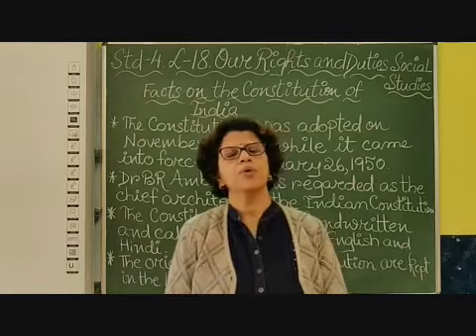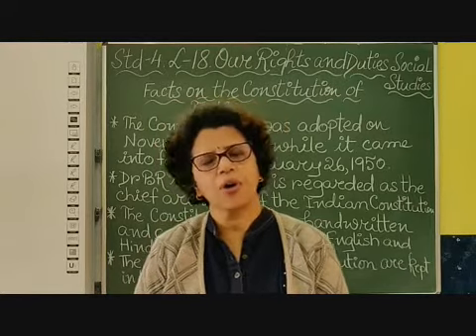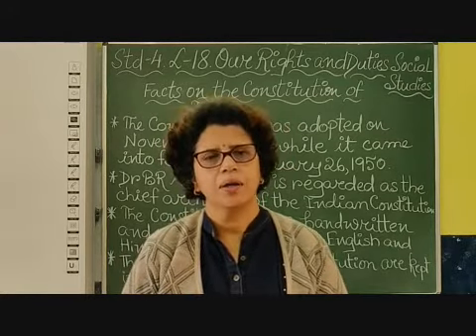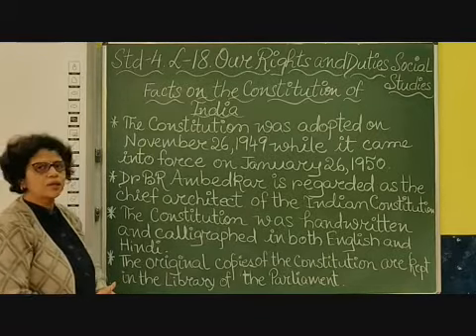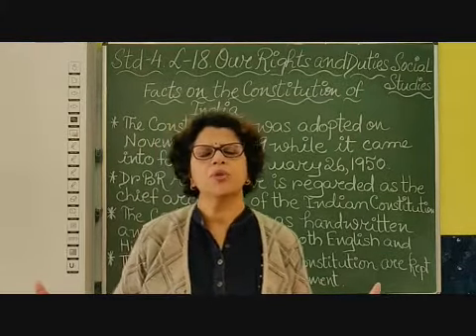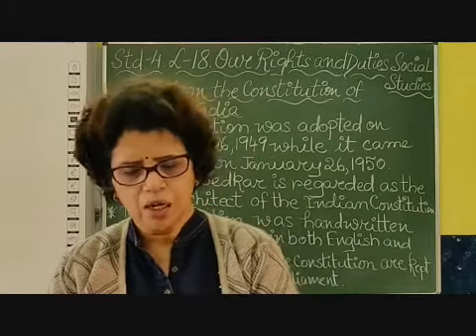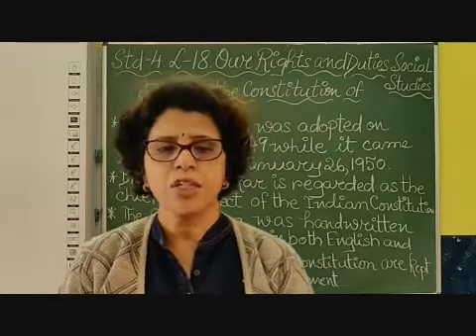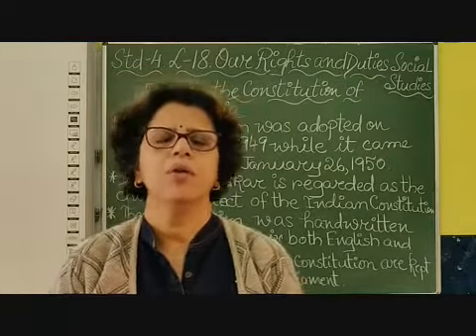IV Social Chapter 18 Our Rights & Duties Part 4